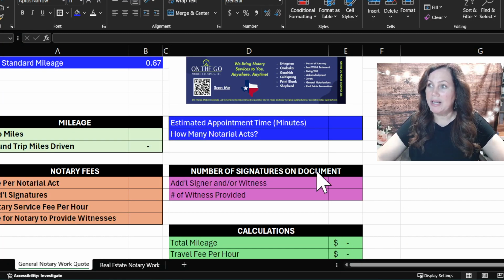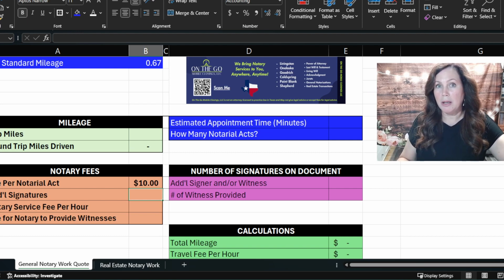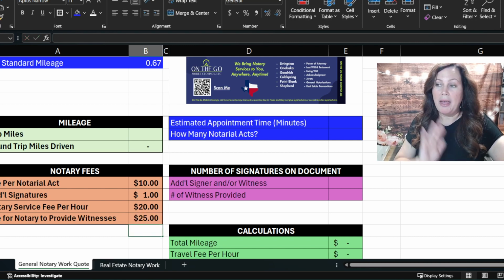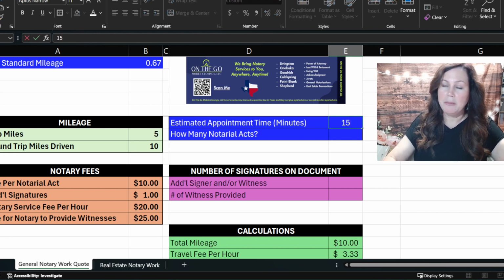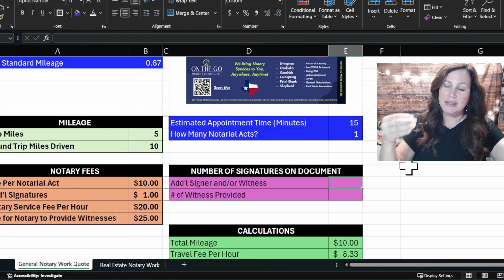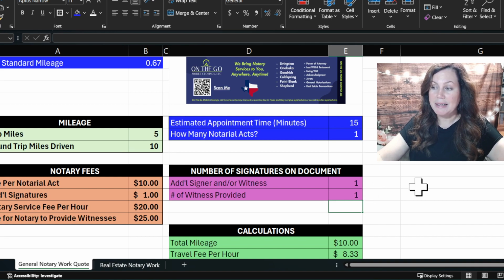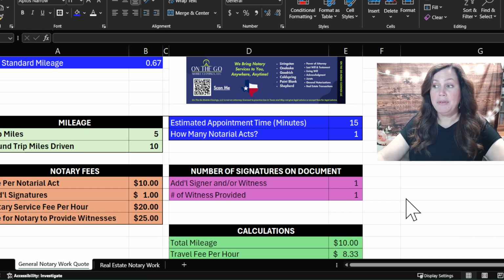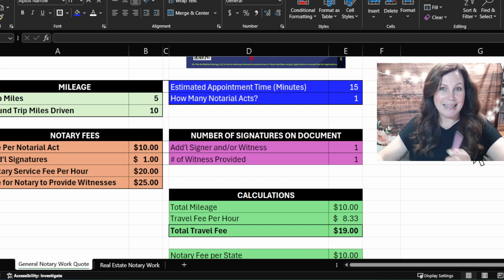Notary Public Fee Calculator/Notary Public/Loan Signing Agent/Mobile Notary Public/Signing Agent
Hey there, Notary Public professionals! Welcome  to the On the Go Mobile Closings channel, your go-to destination for expert tips and invaluable insights in the world of notarization. Today, I'm thrilled to introduce a game-changer – our brand new tool designed to revolutionize how you determine your appointment fees. Whether you're a seasoned pro or just starting out, figuring out what to charge per appointment can be a challenge. But fear not, because we've got you covered! Get ready to take your notary business to the next level – let's dive in!